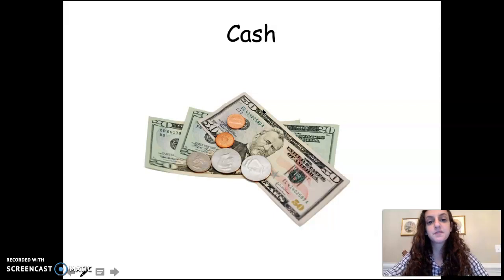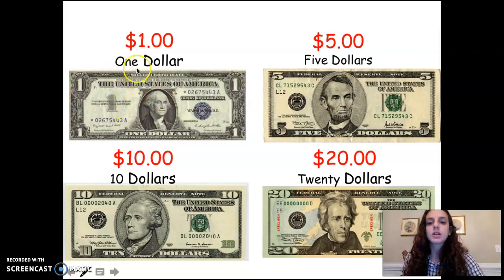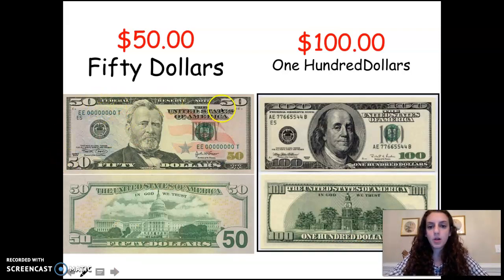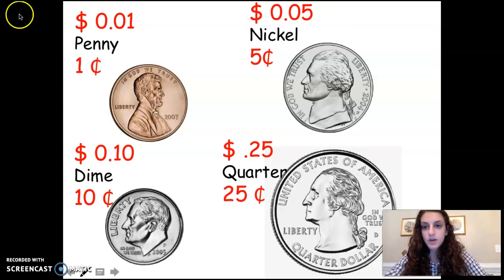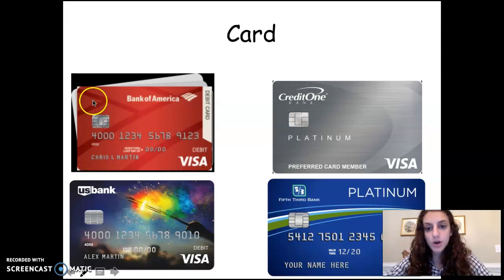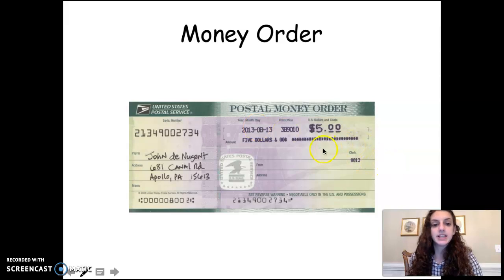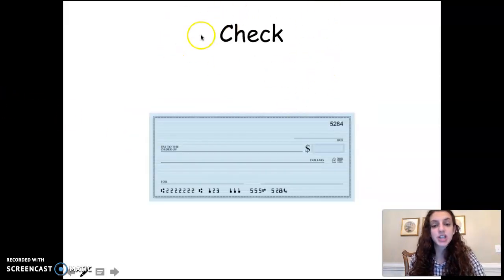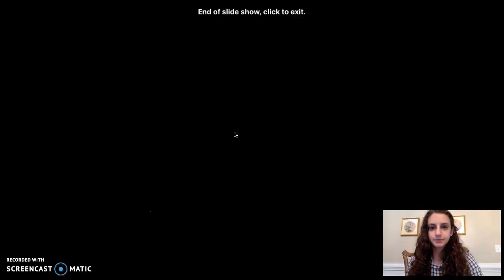Money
Presentation on different kinds of money